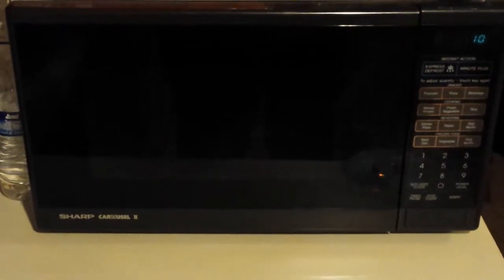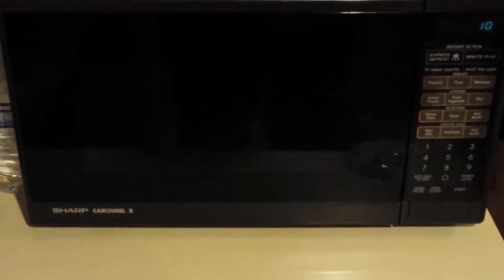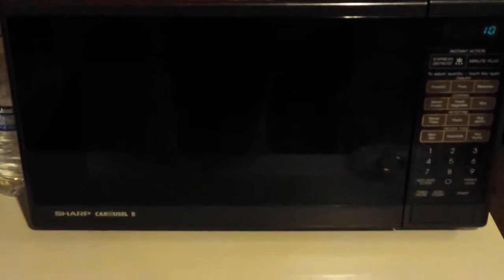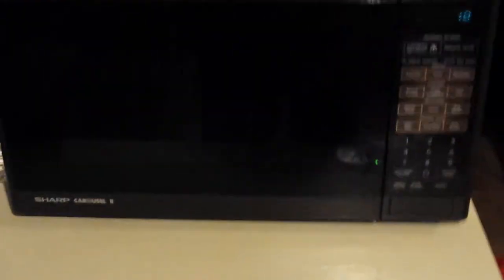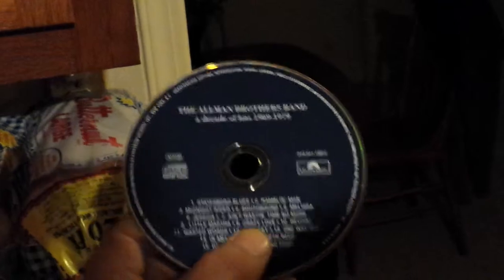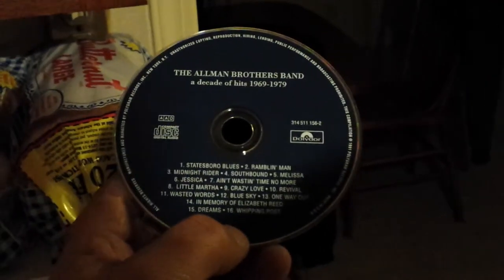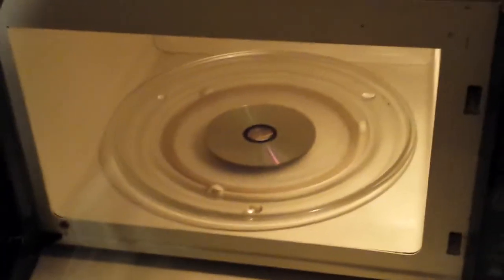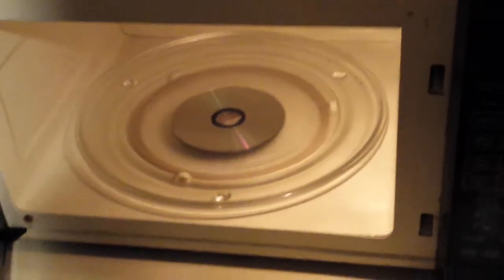PUTTING COMPACT DISCS IN A MICROWAVE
AWESOME LIGHTNING SHOW